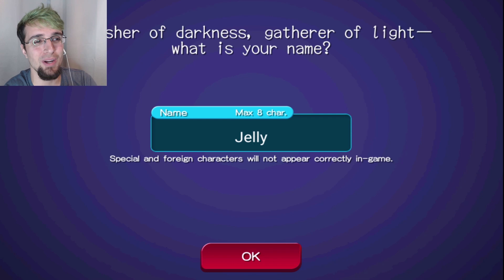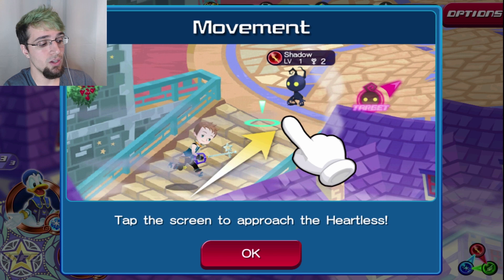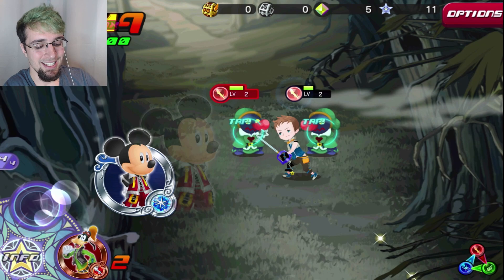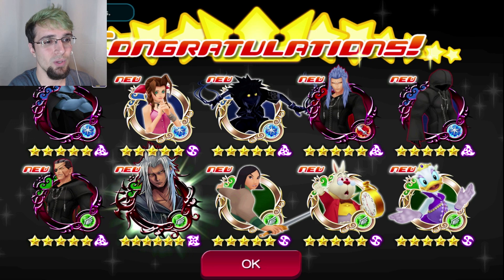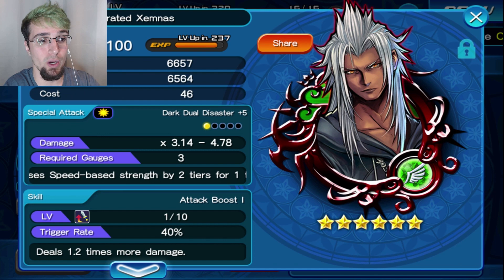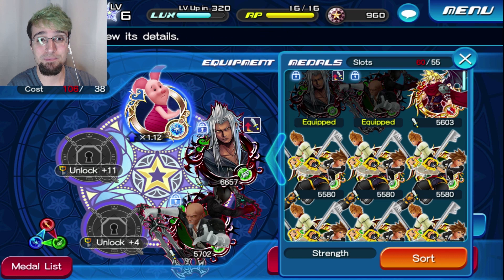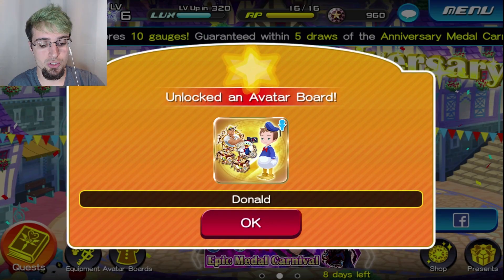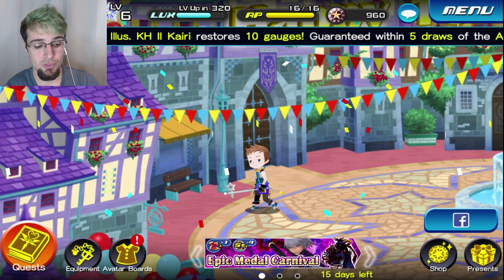KH Union χ[Cross] REROLL & NEW GAME GUIDE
There is other ways if you have access to the app files, but this is the safest way to fast reroll.

Try to get a x3 Strength buffer minimum.
Then some debuffers and buffers ~ Examples are in thumbnail.

The draw for the account will be done in 24 hours from  the release of this video.